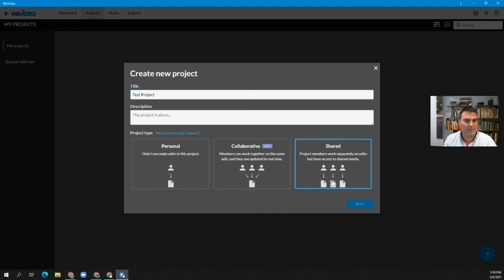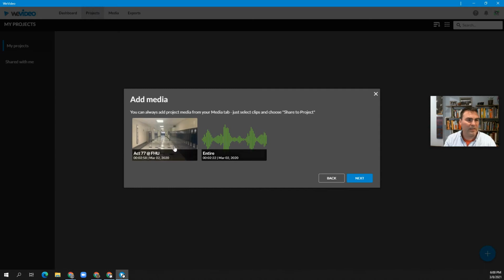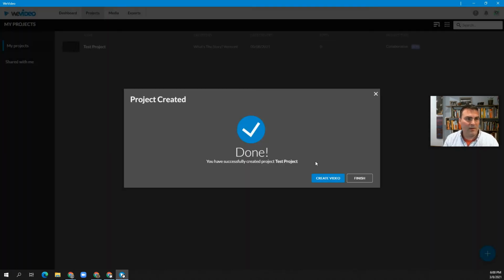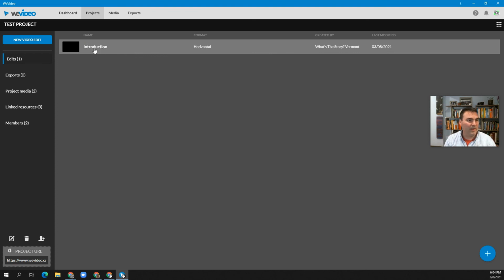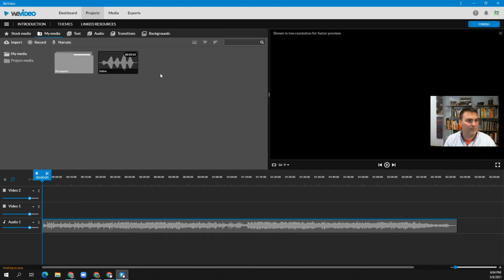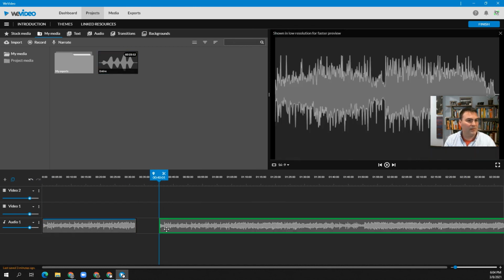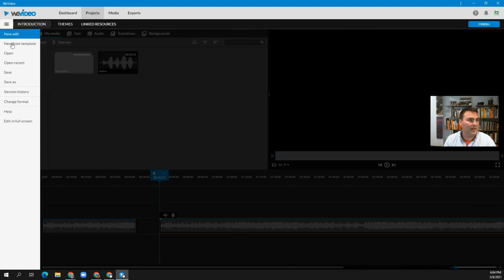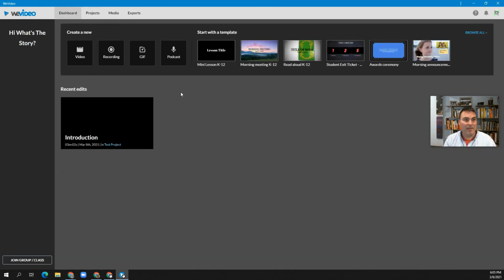How to Create Projects & Shared Projects in WeVideo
This video is now out of date as the interface has changed. Find a newer version of this tutorial

This is the 1st video in a series aimed to introduce newcomers to WeVideo. In this video, we cover the basics of setting up a Project, Creating a Video Edit within that project, creating a Shared Project, and ensuring that media is shared with your project team.